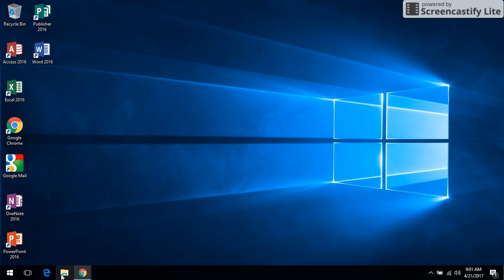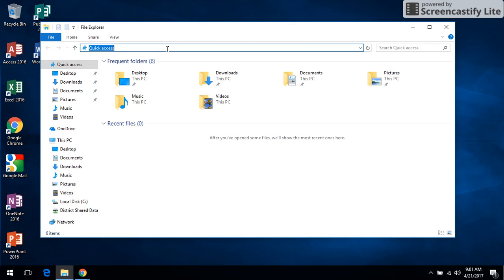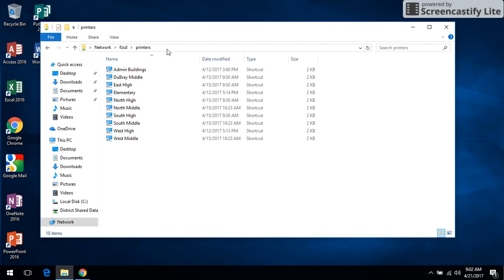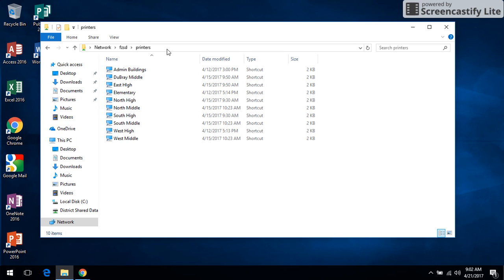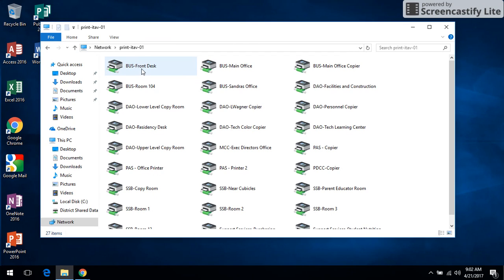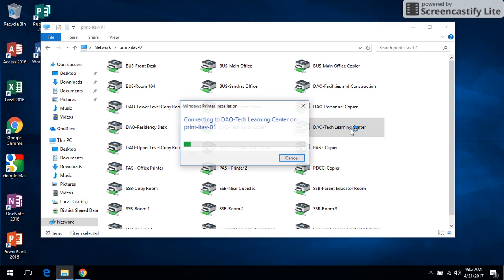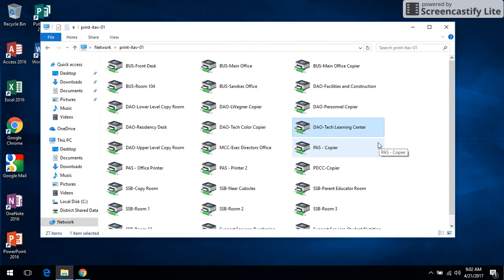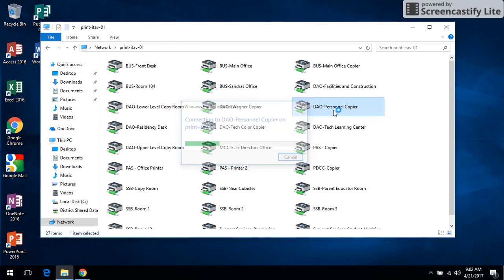HowTo: Installing a network printer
FZSD Tech HowTo Series - How to install a network printer for Windows Computers in district